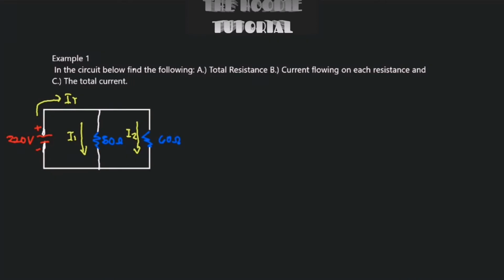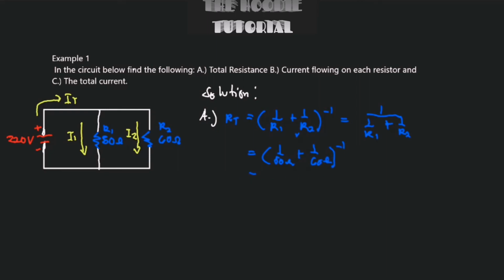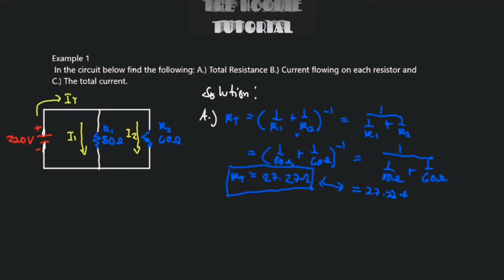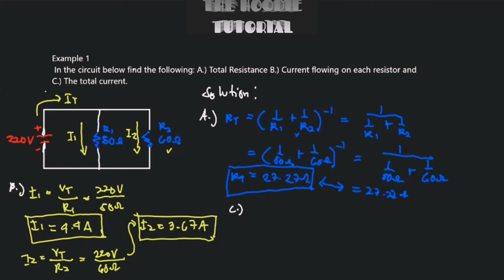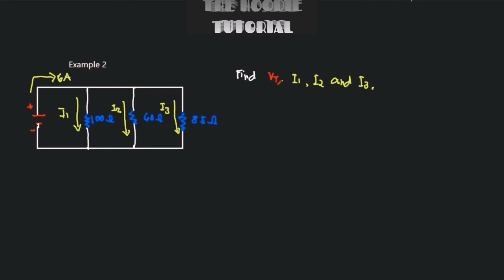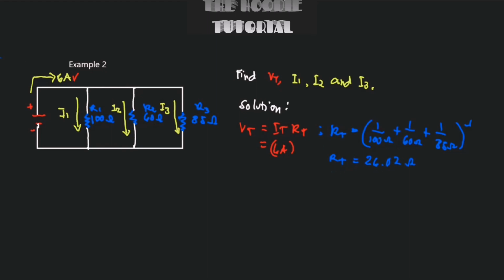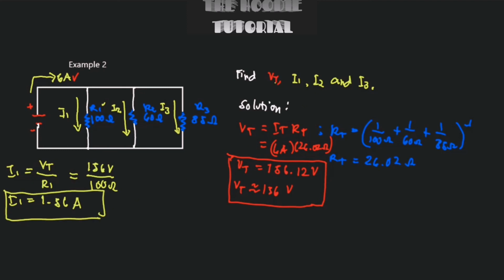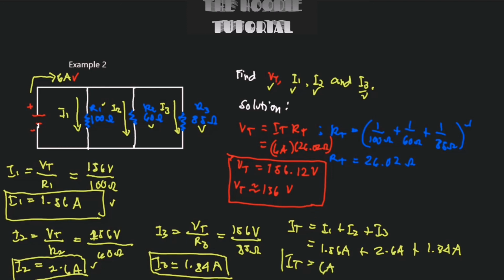Parallel Circuit Examples - DC Circuits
In this video, examples of parallel DC circuits are being discussed. All and some of the parameters are used to understand the topic clearly.